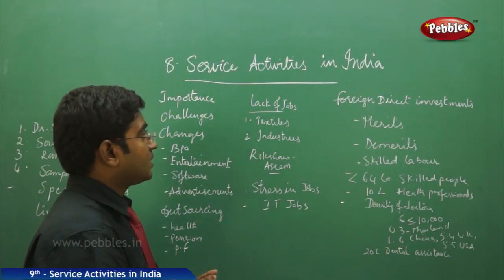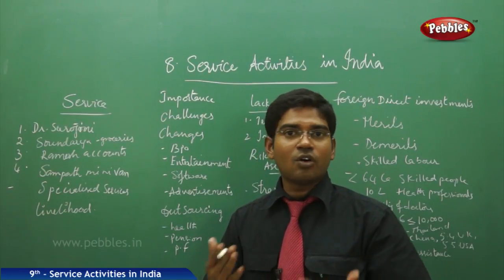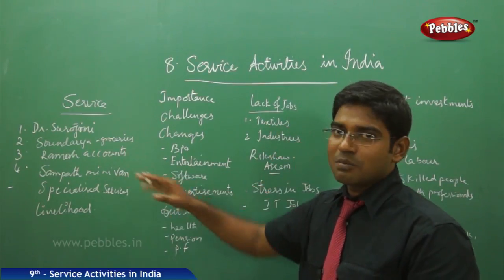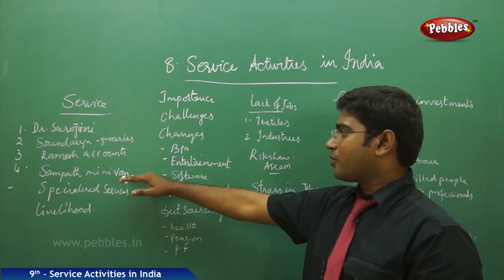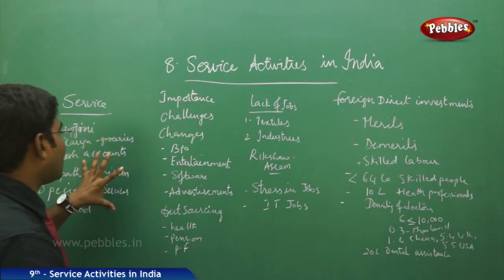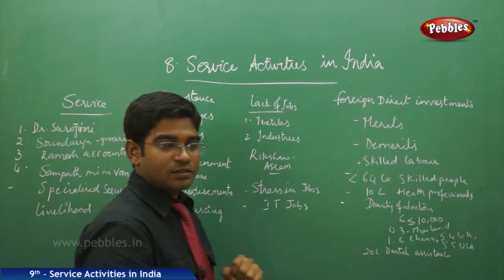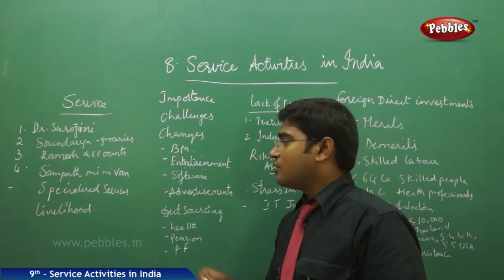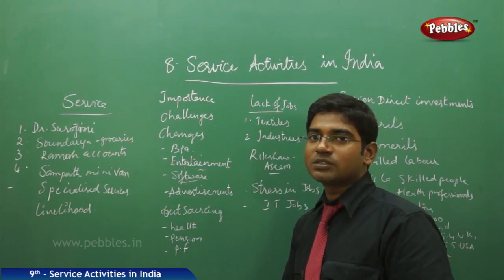What is a service Activity : Service Activities in India | Social Science | AP&TS Syllabus